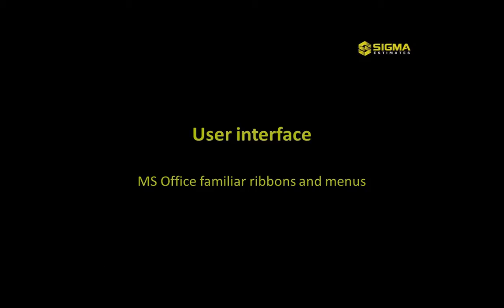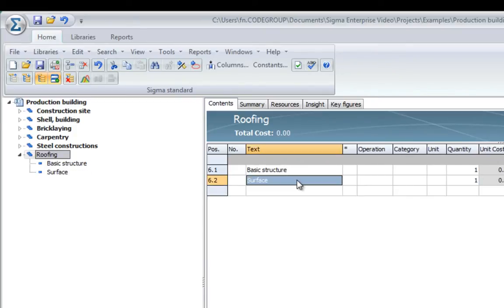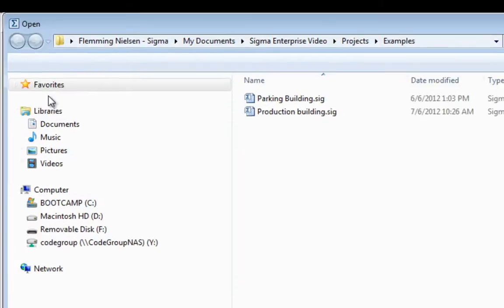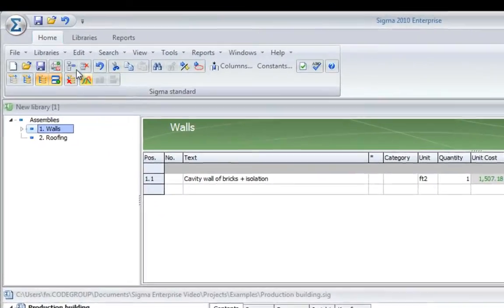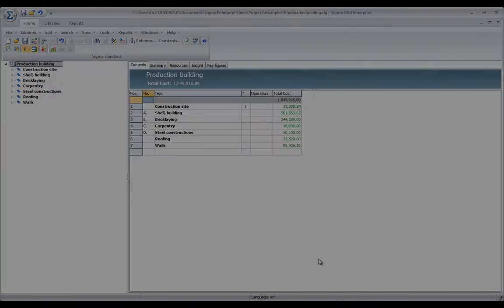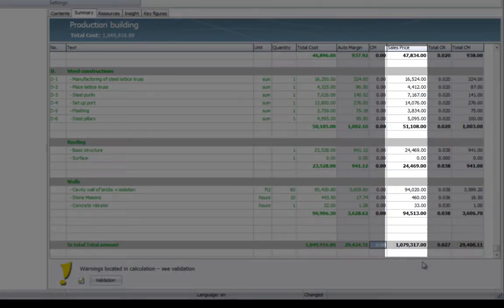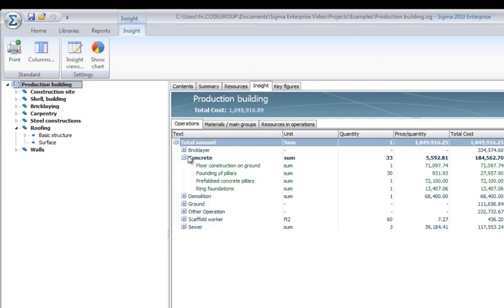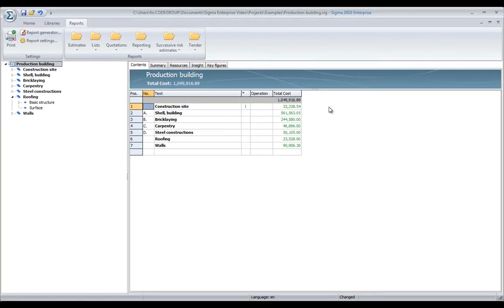Sigma Estimates Introduction video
Objective of this video is to demonstrate Sigma Estimates and show how it takes spread sheets to the next level of cost estimating. The video will take the viewer through the most essential features and steps found within Sigma and get you right up to the point where you can start on your own.